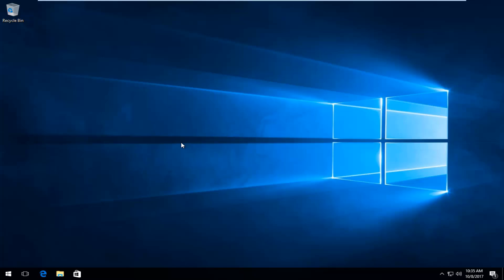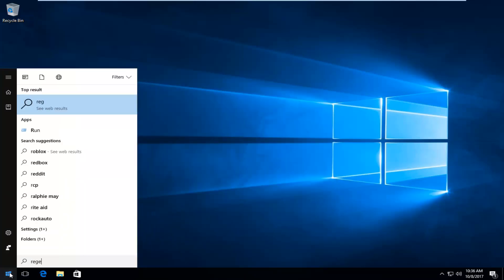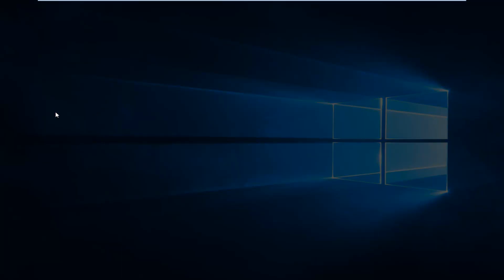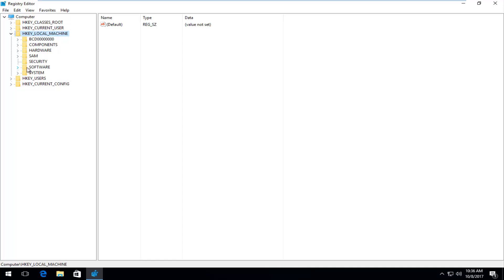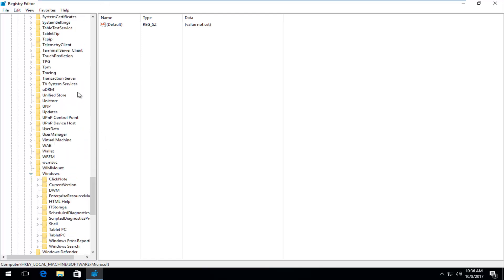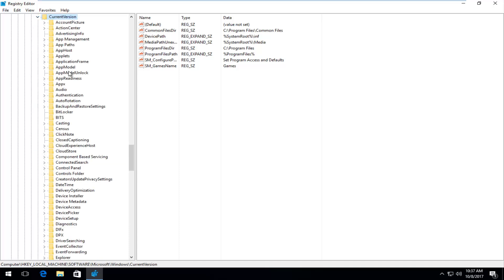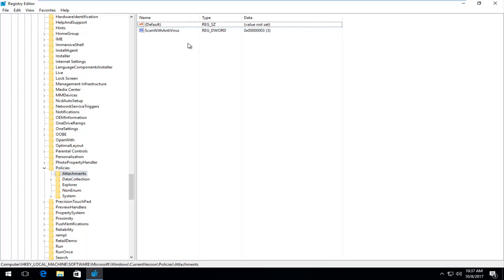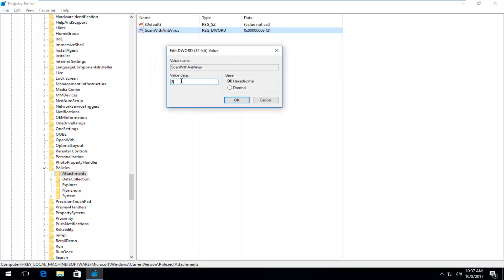Failed Virus Scan Failed, Fix Google Chrome Download Error